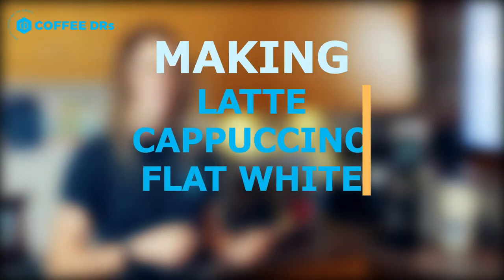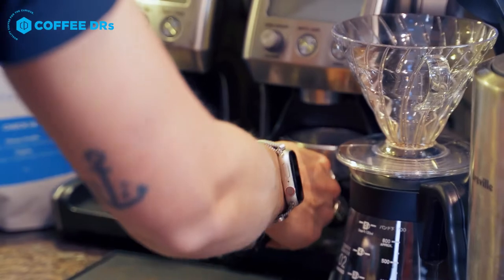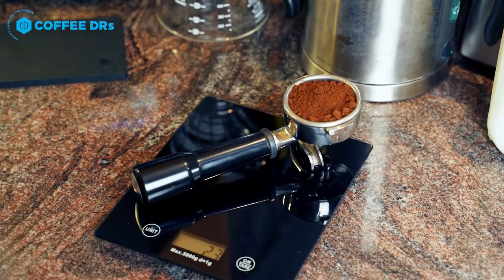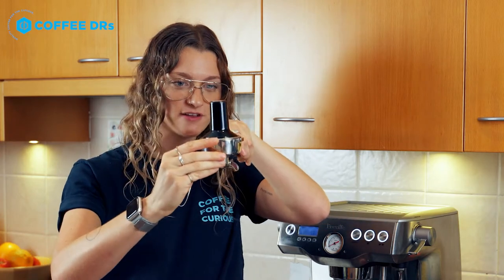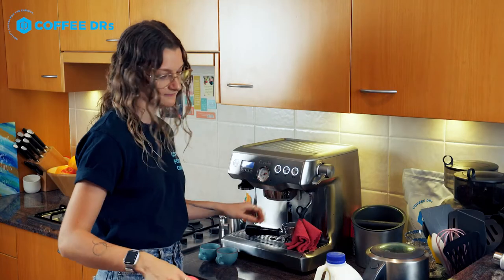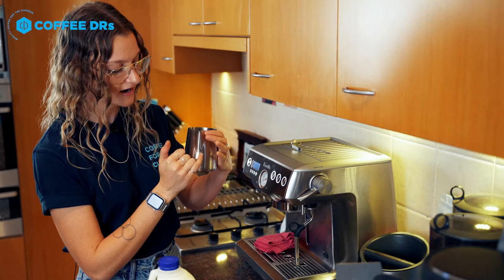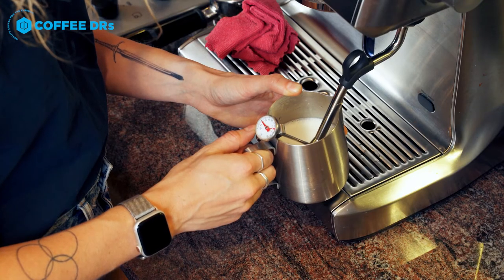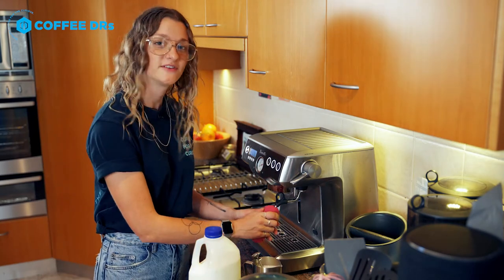Making Latte / Cappuccino / Flat White at Home Using Espresso Machine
Improve your coffee making at home by using the tips from this video.